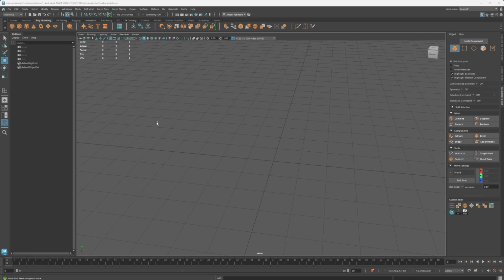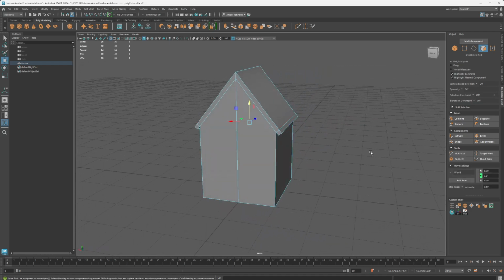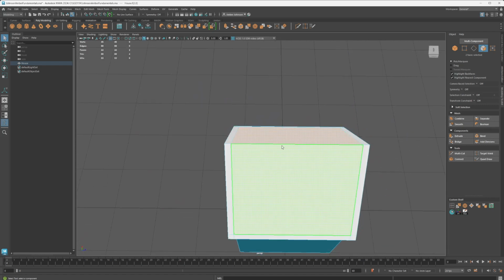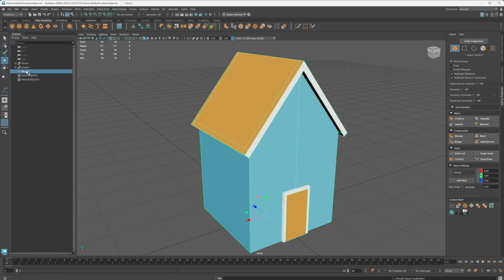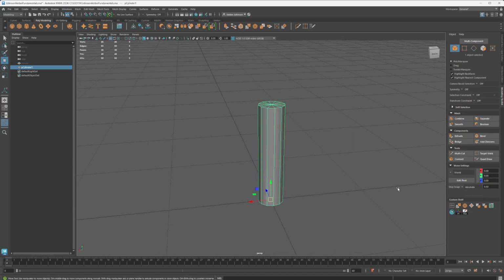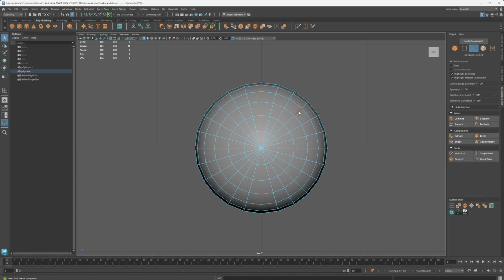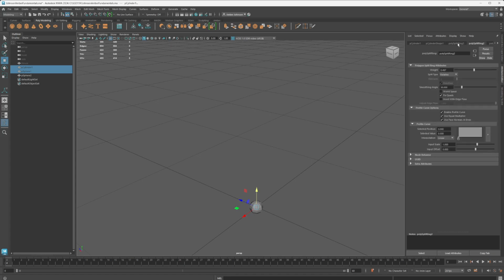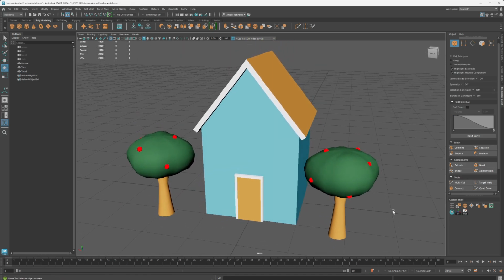SGD 114 Lab: Modeling Fundamentals